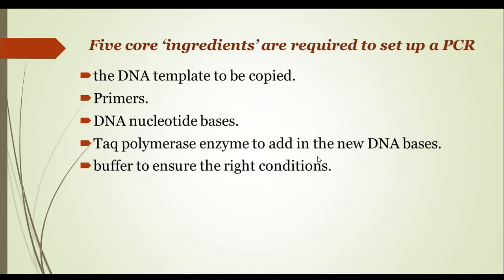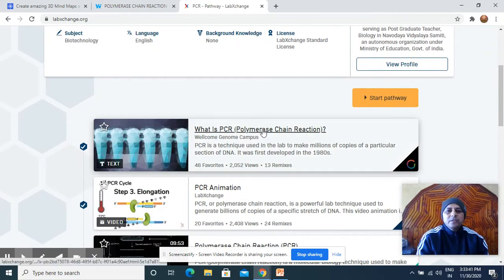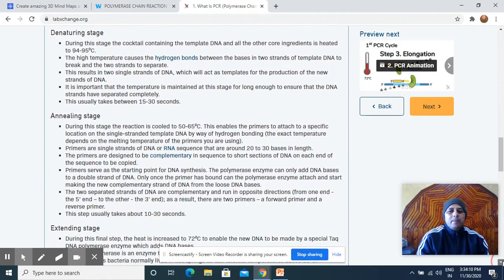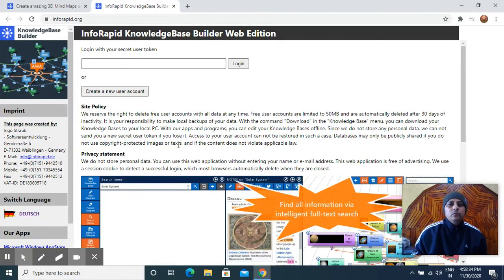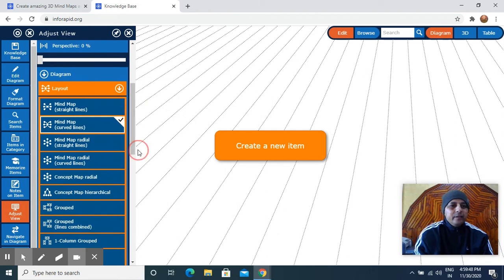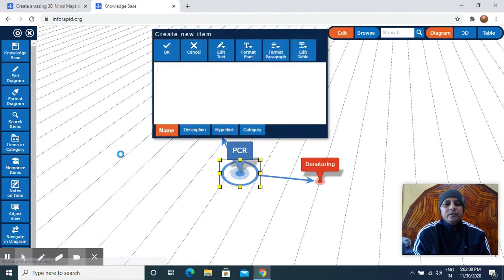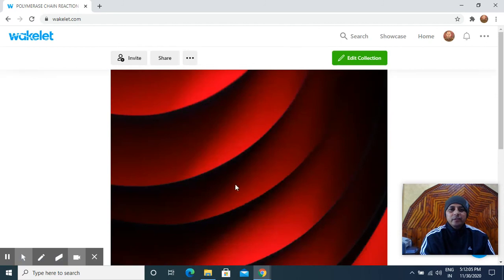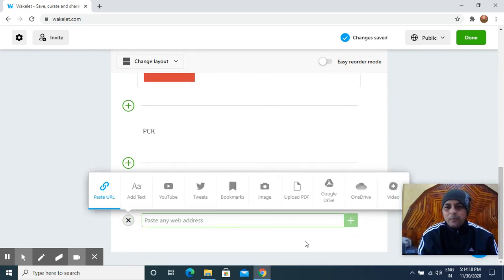INNOVATIVE PEDAGOGY IN BIOLOGY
This video is about the use of Innovative Pedagogy in Biology.